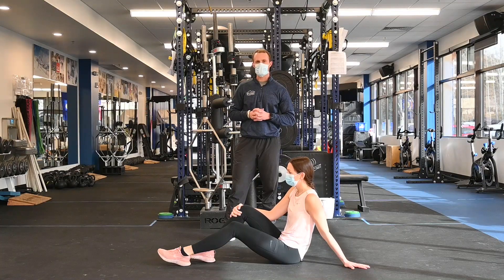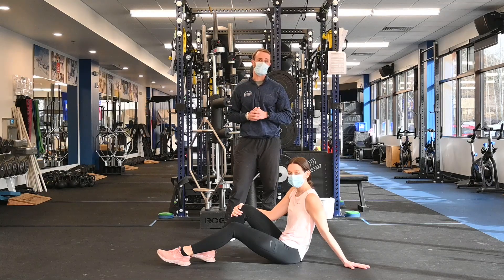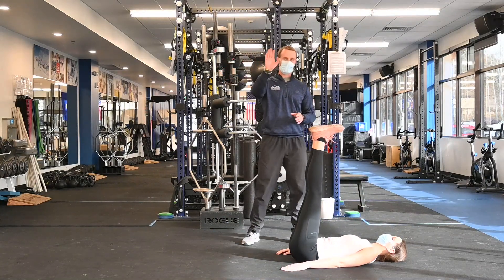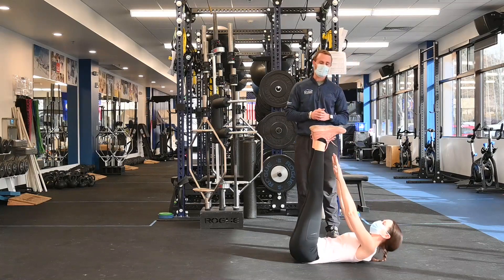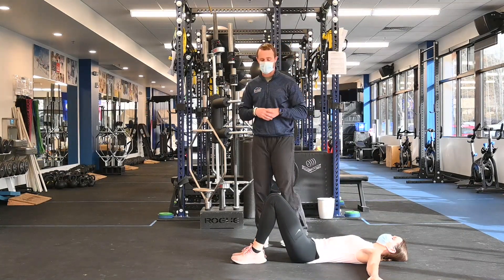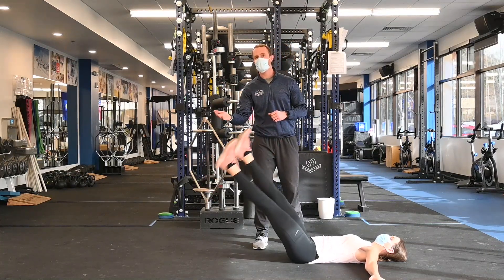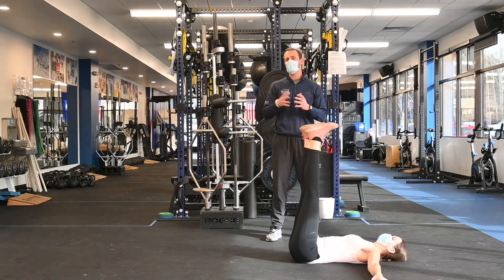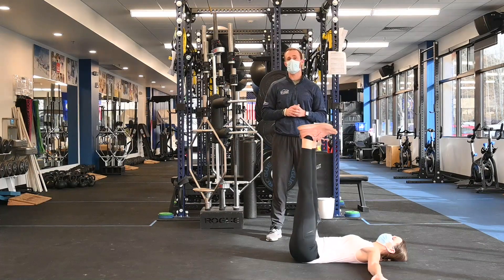Return to Snow Workout #1